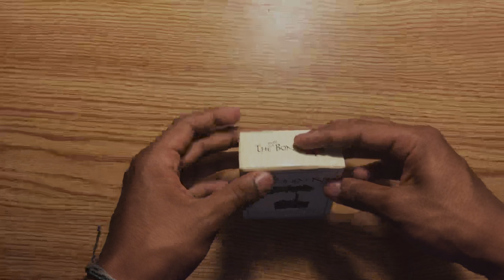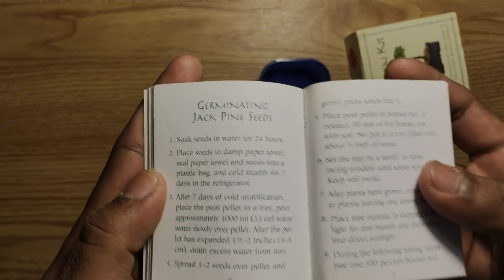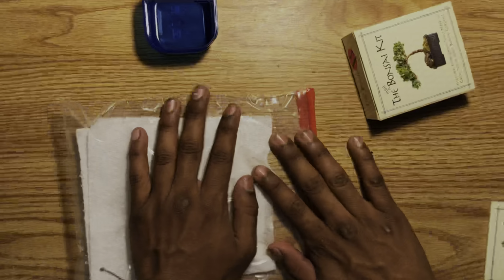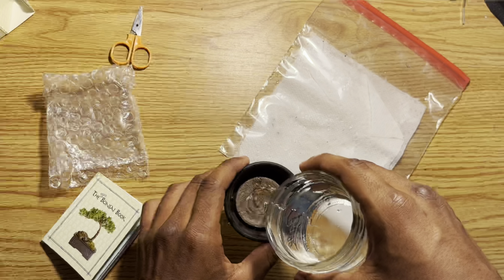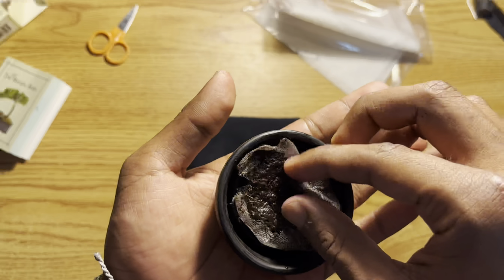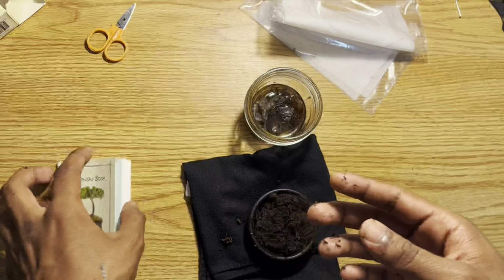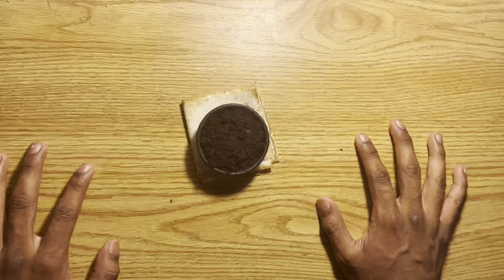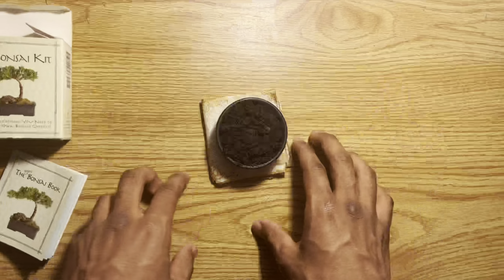Trying to Plant a Bonsai Tree and Fail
In this video I tried to plant a bonsai tree and failed. This probably took me 3-4 weeks to make but nothing grew in the end. If yall know what i'm doing wrong please tell me.